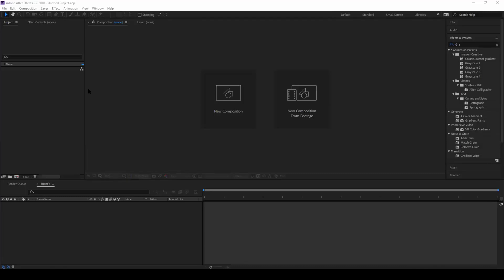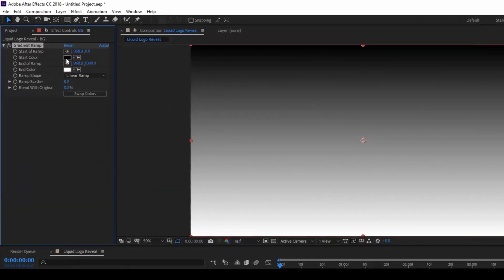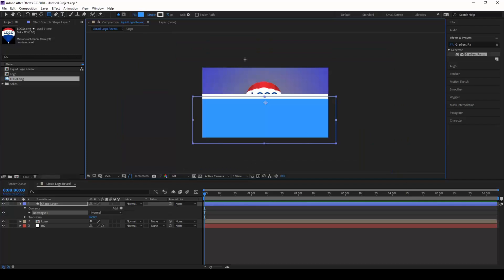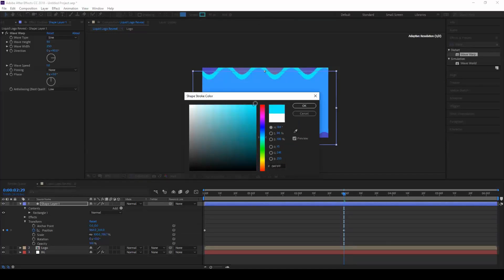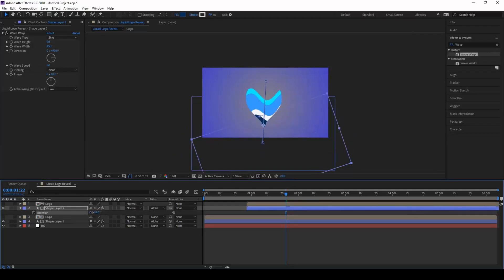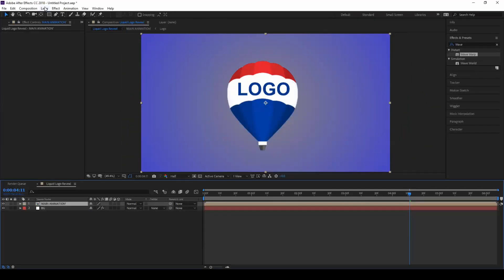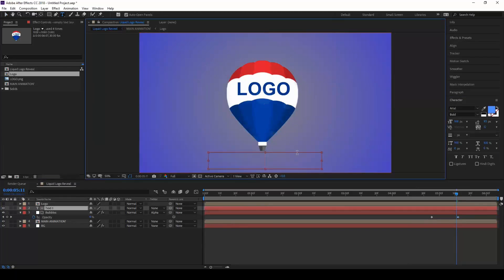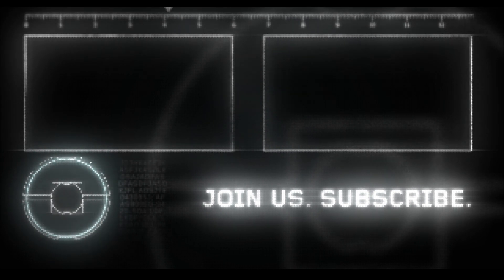After Effects Tutorial: Liquid Logo Reveal Animation | FREE TEMPLATE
In this tutorial we will be learning to make liquid logo reveal animation in adobe after effects.
This is a beginners tutorial and you can follow it step by step.